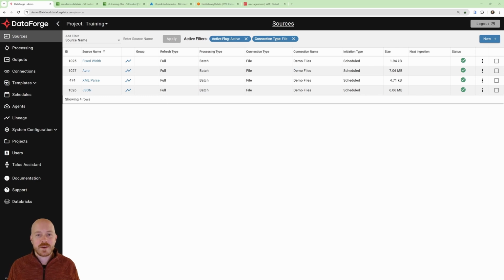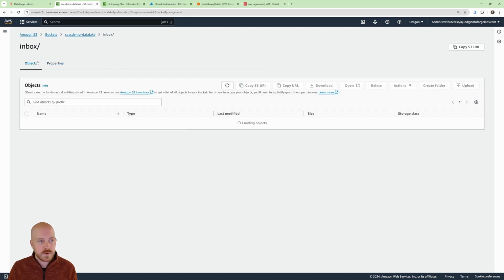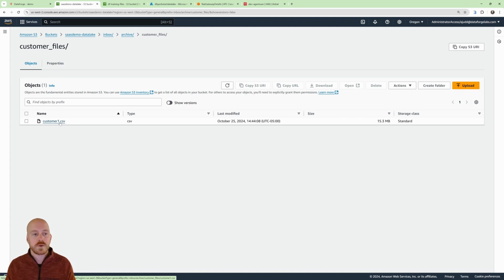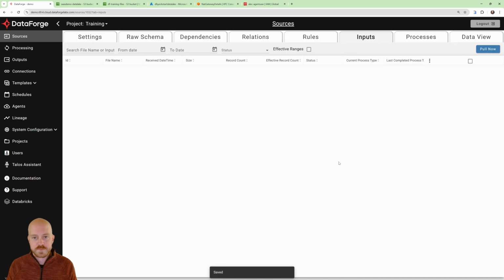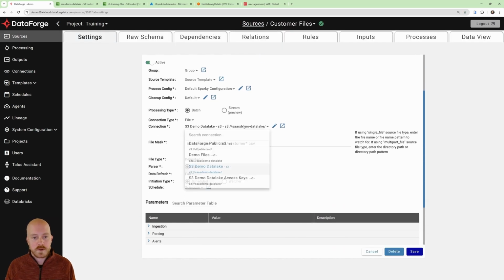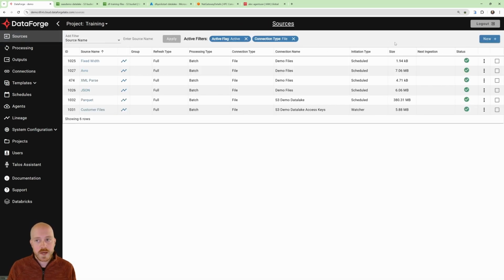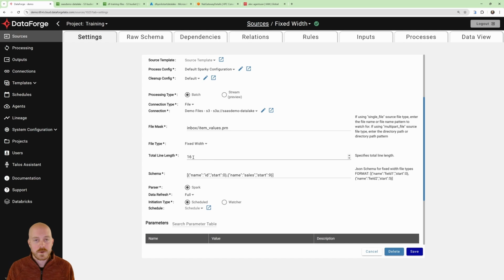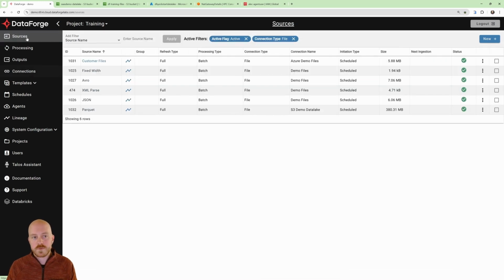DataForge Academy: Creating File Connection and Sources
In this video, we walk through a demo of how to create file connections and sources along with how to work with various file types. This video is part of a series of training demos included in the DataForge Academy

Chapters:
0:00 Intro
0:11 Creating a new file connection
2:12 Creating a new file source
5:48 Using wildcards in file masks
6:54 Multi-part files
8:54 Using Watcher to ingest files
12:22 Setting up a connection to ingest files from different cloud storage providers
16:20 Fixed width files
17:19 Avro files
17:48 JSON files
18:39 Other file types for custom parse